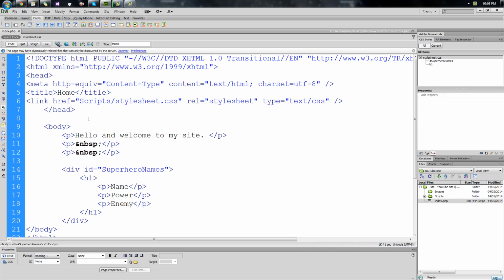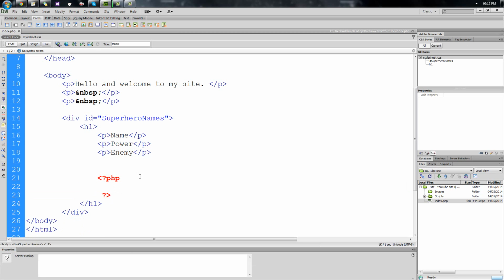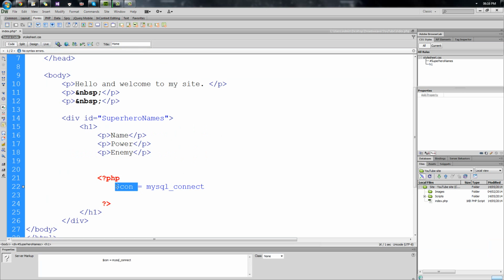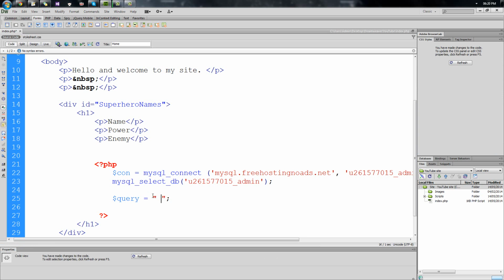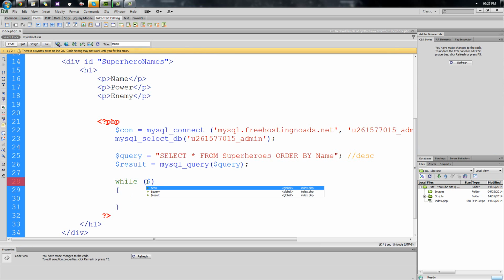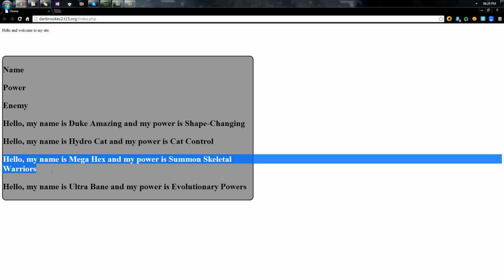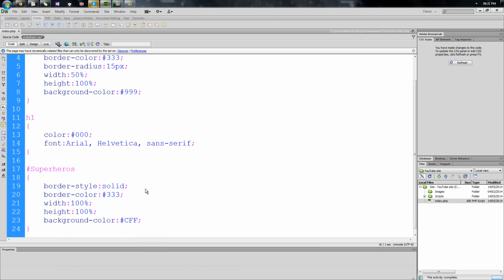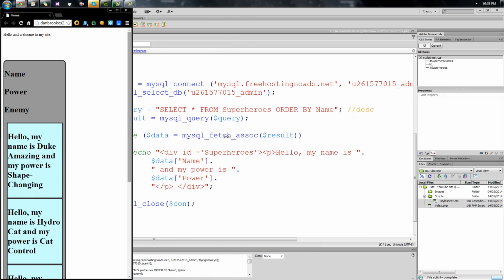Dreamweaver part 6: PHP - Selecting from DB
Hello and welcome to my video showing you how use PhpMyAdmin.